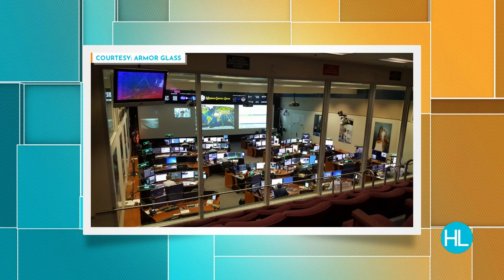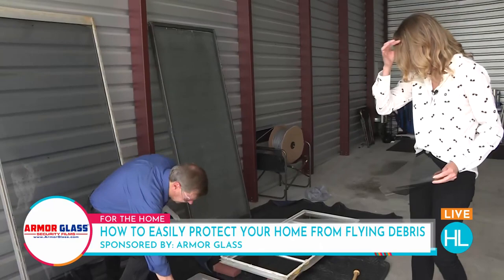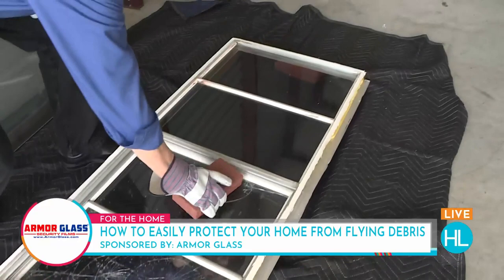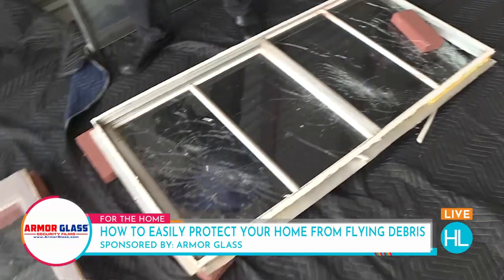A smashing time! See how armor glass protects your home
Handing Houston Life’s Melanie Camp a baseball bat, Michael Fjetland, owner of Armor Glass, asked her to smash through some non-armored glass before he took a turn trying to smash an old window pane covered with Armor Glass, demonstrating just how effective this simple film is at securing any window. Glass is the weakest link of every building. When it fails on impact from a guy with a brick or 100 mph-plus hurricane flying debris hitting your glass and breaching it, you risk substantial structural damage. Not to mention the mess you are left to clean up in the aftermath. Armor Glass provides a less expensive way to protect your home.